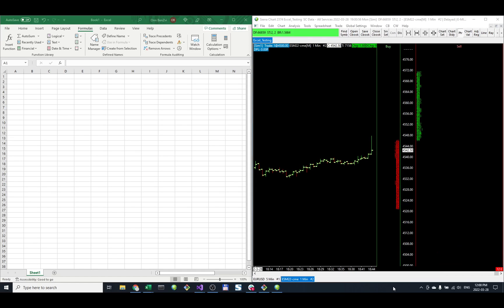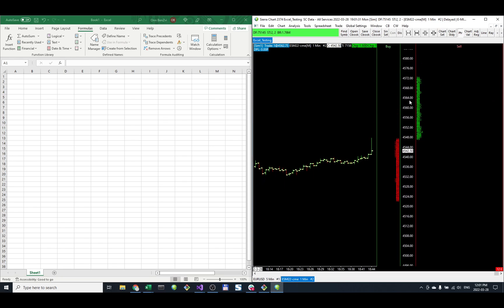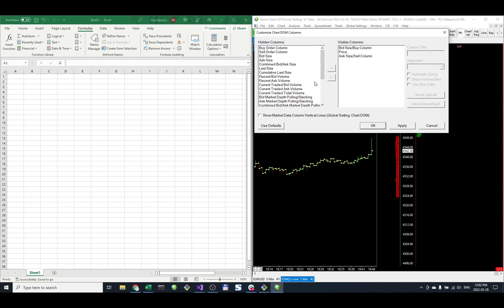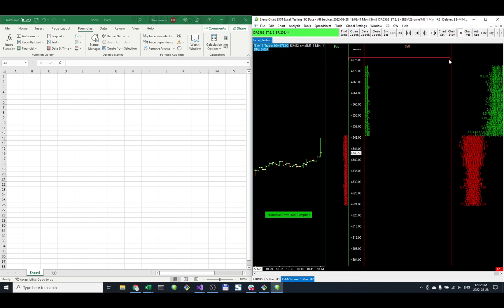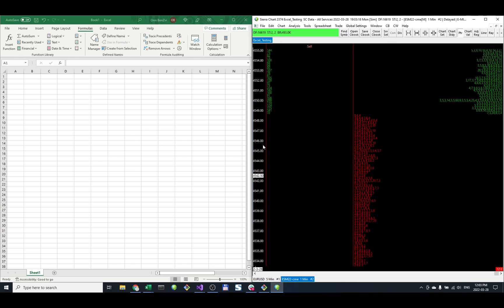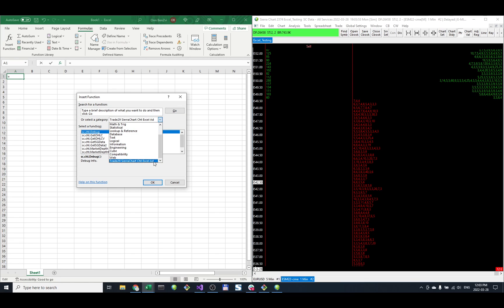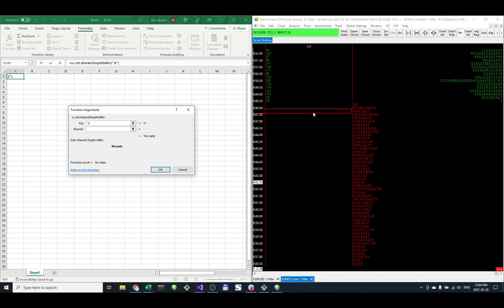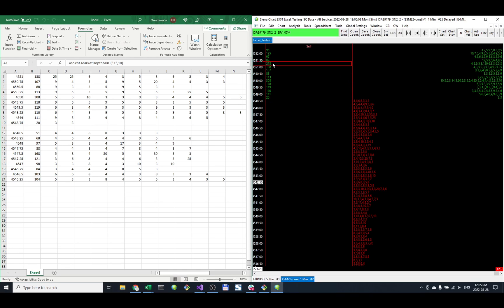Sierra Chart Excel - sc.cht.MarketDepth_MBO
We added a new excel function sc.cht.MarketDepth_MBO

For more details on the SC/Excel AddIn's